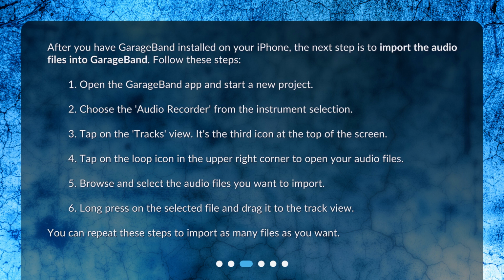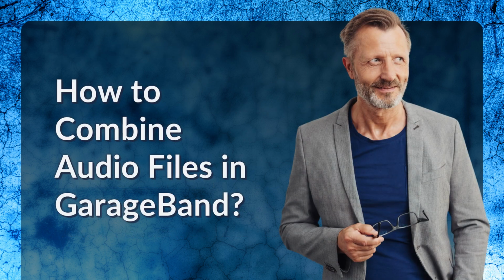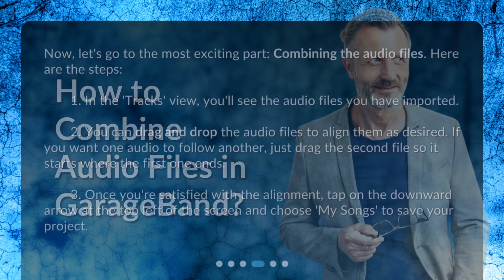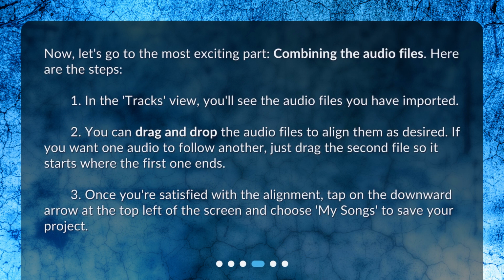Combine Two Audio Files on Your iPhone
How can I combine two audio files on my iPhone using a specific app? • Learn how to combine two audio files on your iPhone with ease! In this video, we'll guide you through the process step by step using a specific app called GarageBand. Whether you're creating a mixtape or piecing together a podcast, this simple process will have you combining audio files like a pro in no time. So grab your iPhone and let's get started!

00:00 • Combine Two Audio Files on Your iPhone
00:26 • What App Should You Use?
00:49 • How to Import Audio Files into GarageBand?
01:37 • How to Combine Audio Files in GarageBand?
02:15 • How to Export Your Combined Audio File?